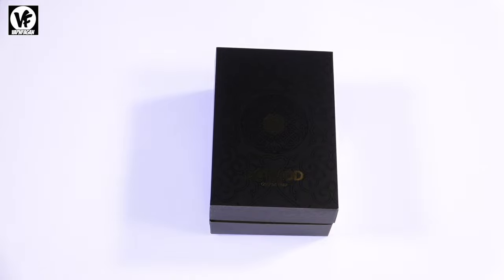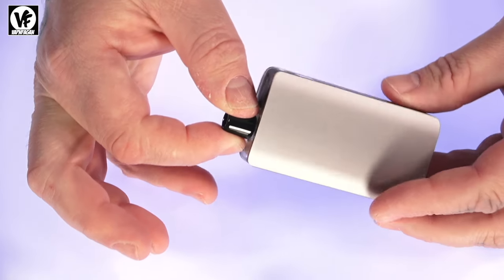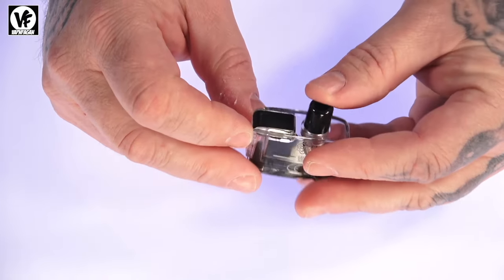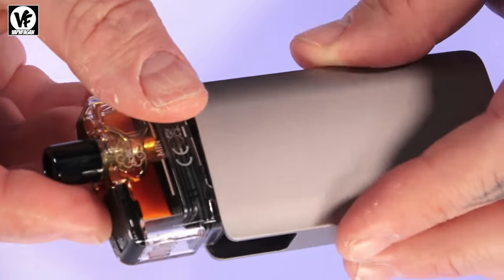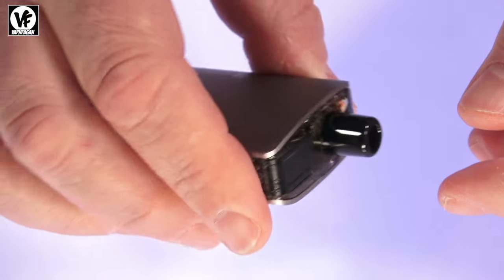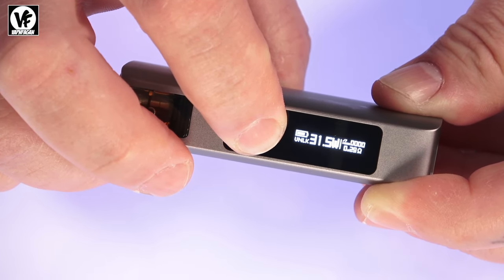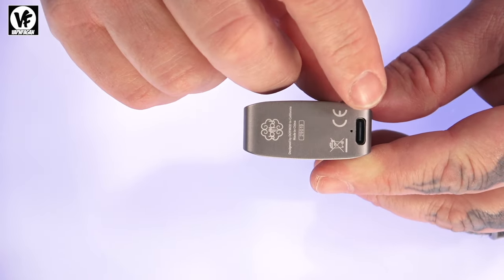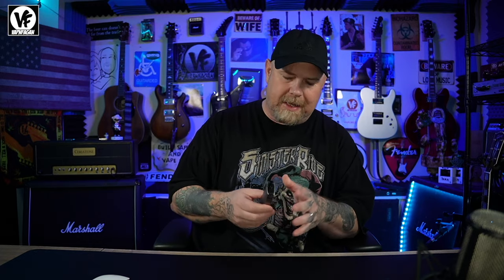The DotMod DotPOD Max